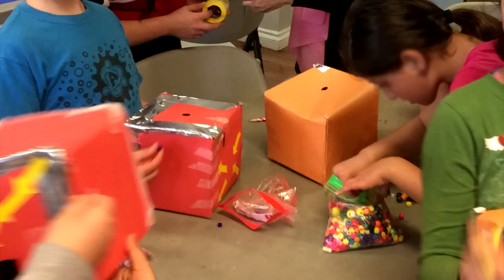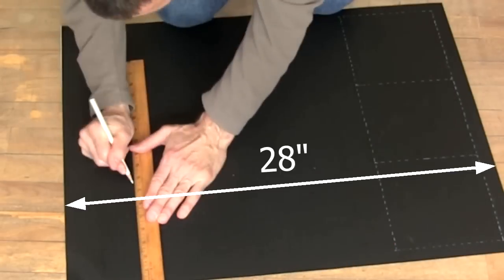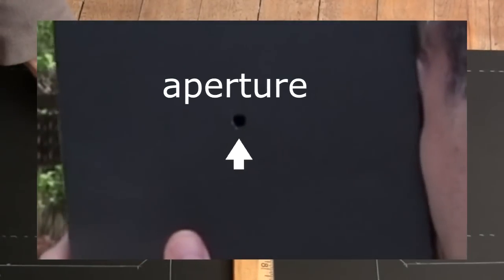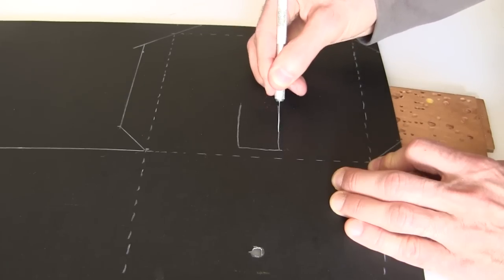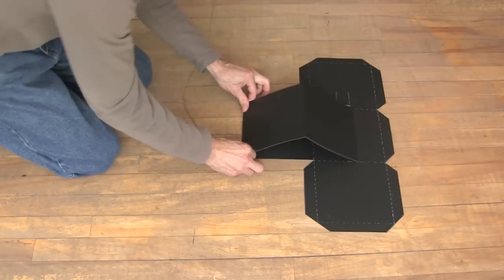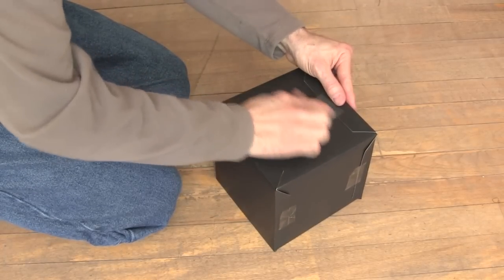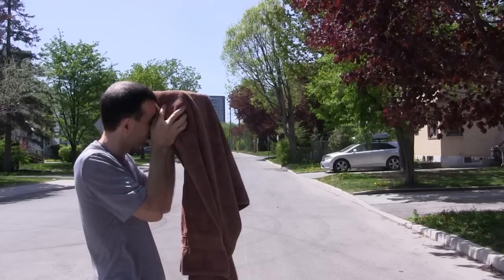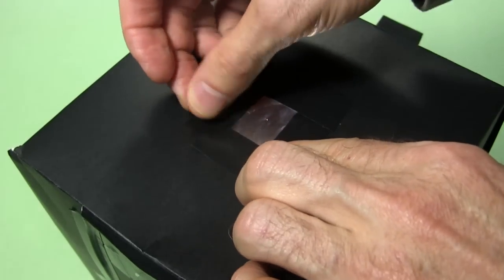How to Make Pinhole Camera with Poster Board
Here's a cheap and easy way to make a pinhole camera using a single sheet of poster board. This is great for if you need to make a few or lots of them cheaply, great for a kids activity.

Jonathan Rieke
Printable Science
Robert Büchel

The pinhole camera poster board template is now free for download (I no longer have an online store). Go to: